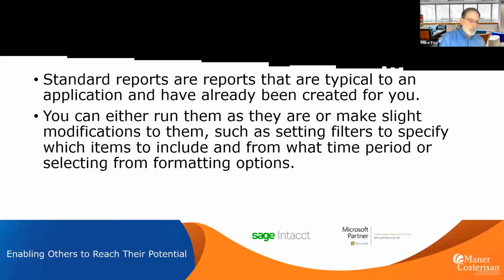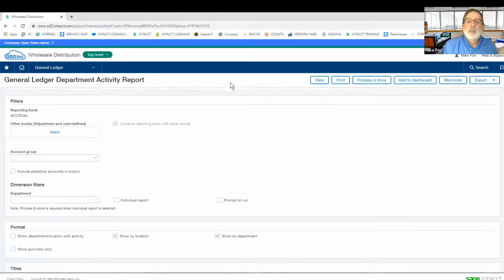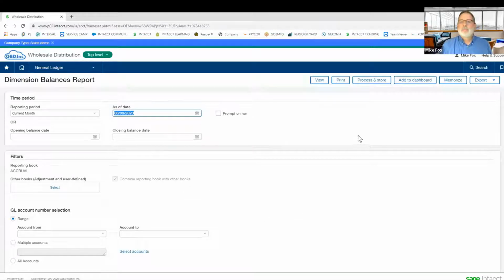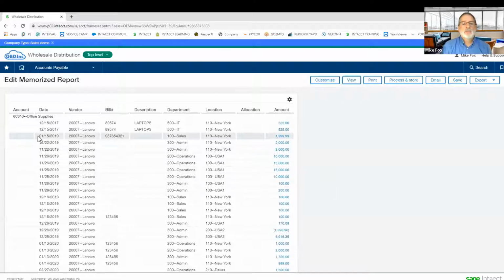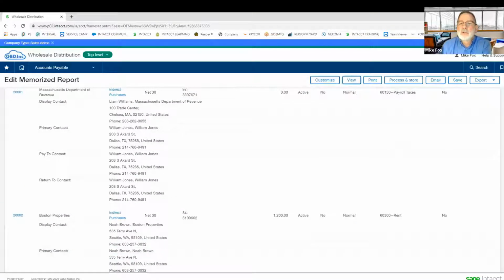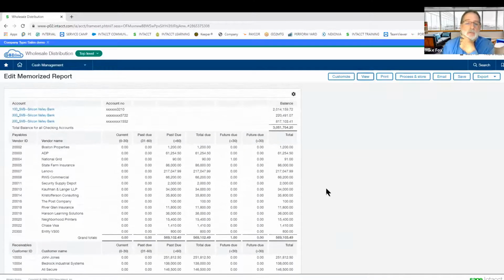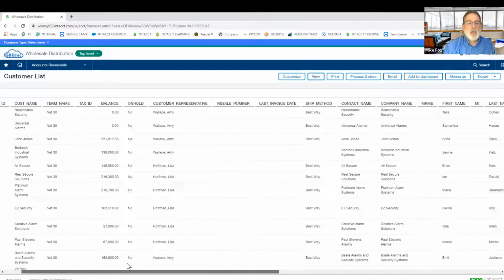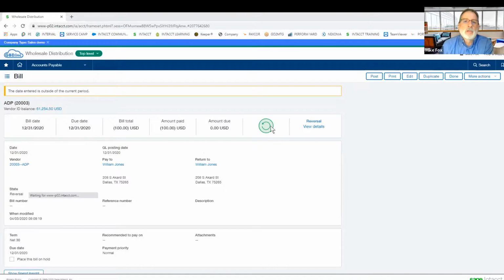Sage Intacct Reports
Beyond financial reporting, how to use standard reports effectively. This session will allow the user to maximize the use of general ledger reports, AP, AR, the dimension balance report, and other module-based reports.